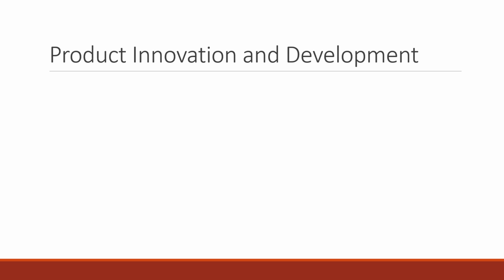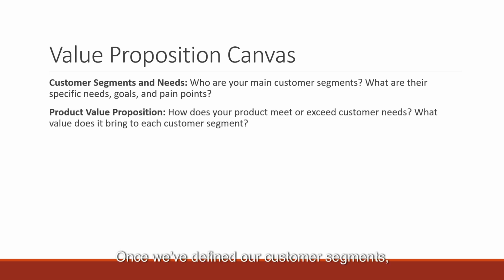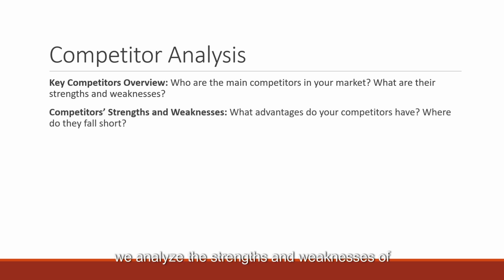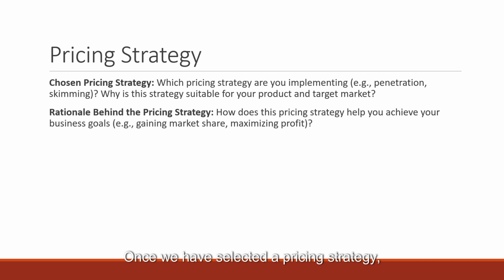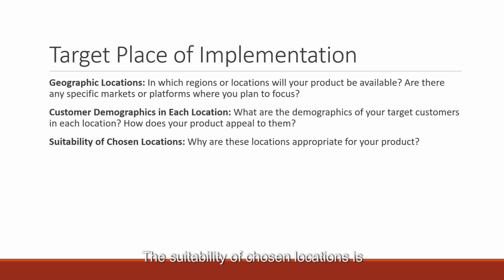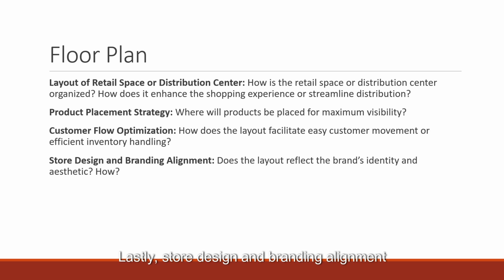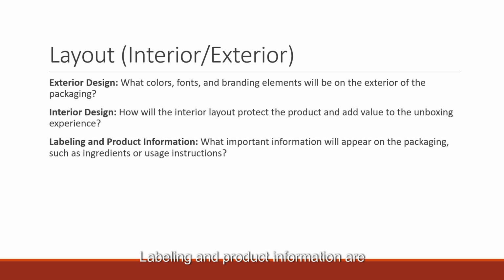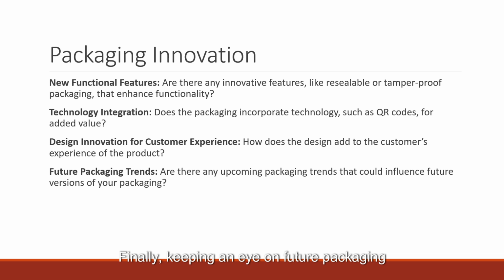Marketing Aspects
Explore key marketing aspects: Product, Price, Place, Promotion, and Packaging.